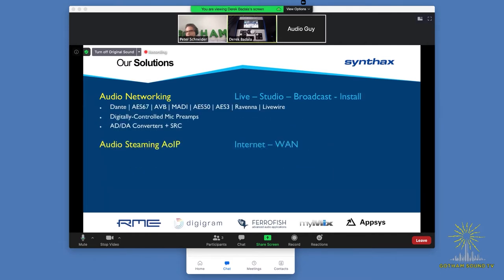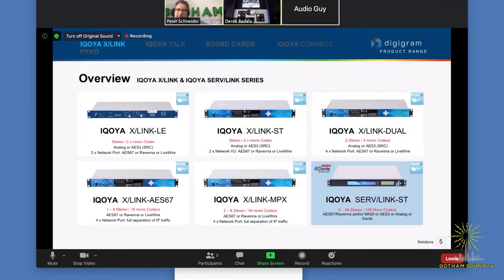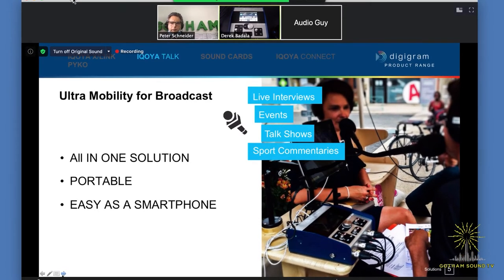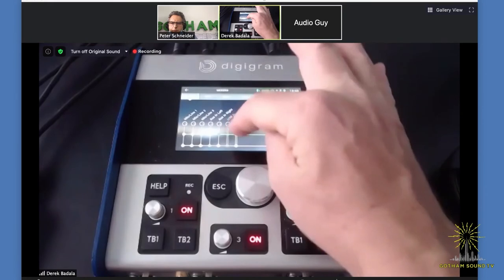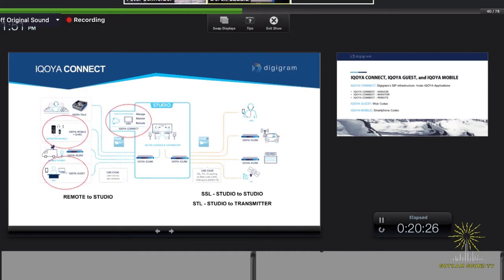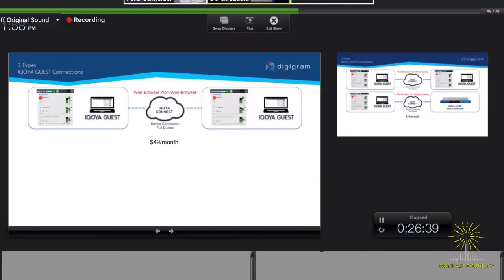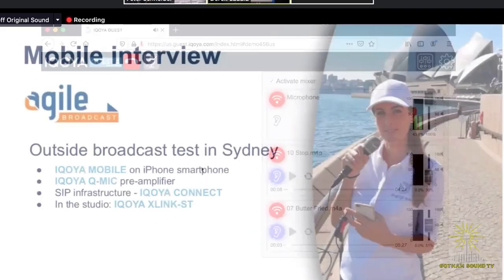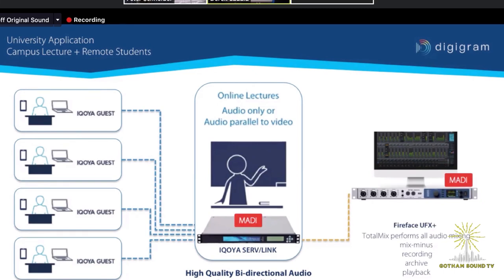Digigram Iqoya Talk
Synthax's Derek Badala joins Peter Schneider to demo the Iqoya line of elegant remote audio solutions from Digigram, including the Talk portable live remote broadcasting box and Serv/Link rack mounts.